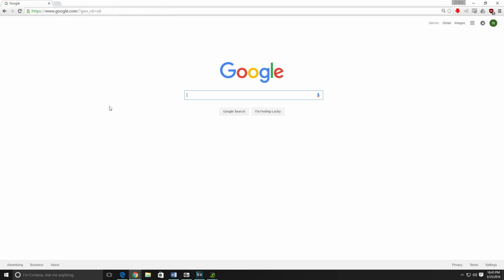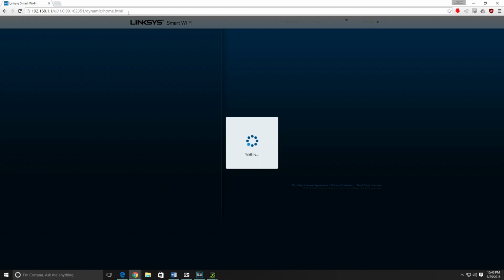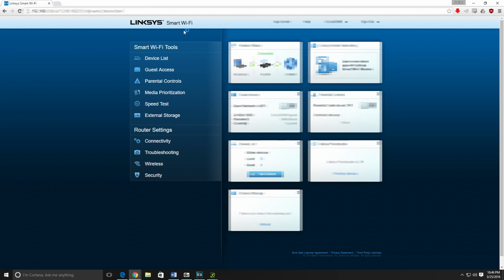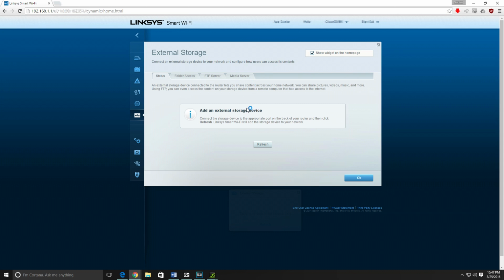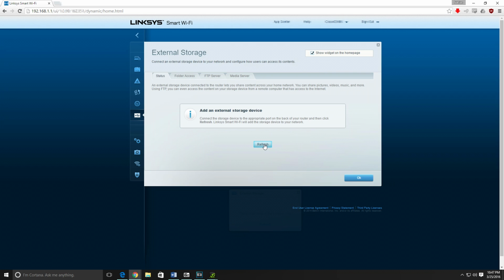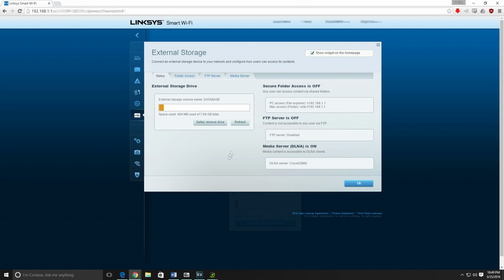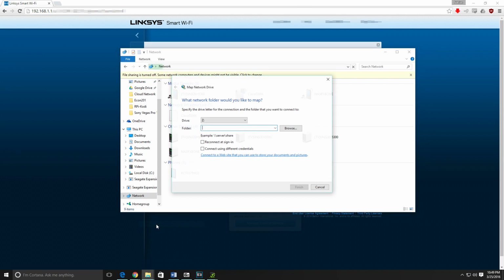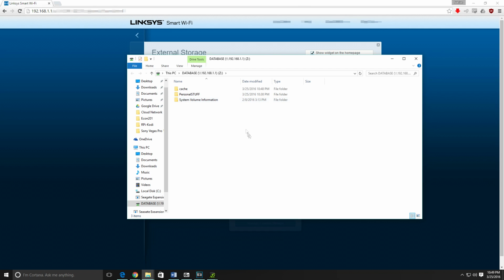How To Build Your Own Cloud Network (Part 1) | NUEtronix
In this video series, we'll show you how you can make YOUR OWN Cloud Network. You'll have access to all your files over the internet. Services like Dropbox and Google Drive are great but they give you a limited amount of storage for free.

With your own personal cloud network you have as much as storage you want.